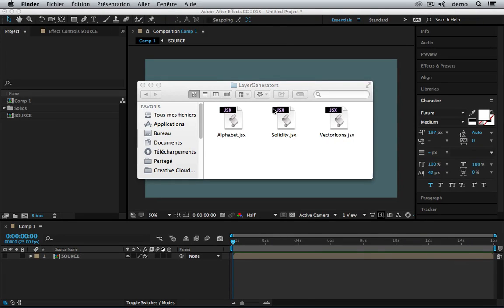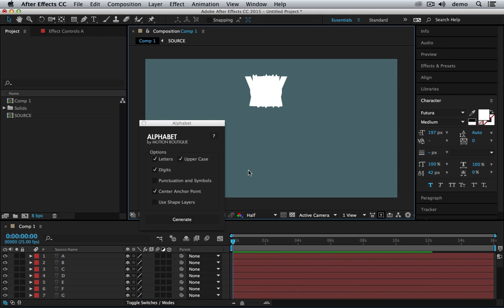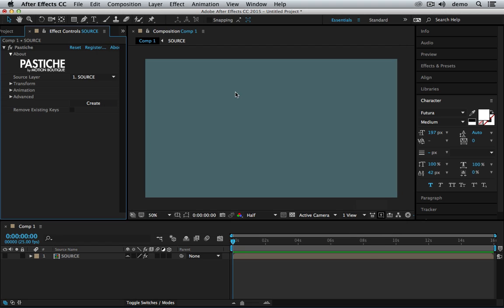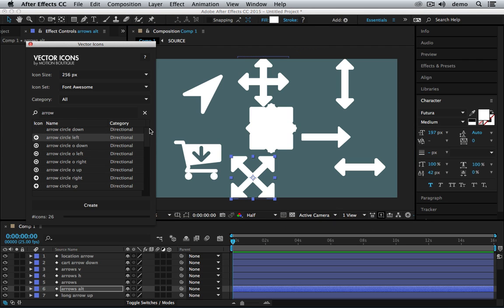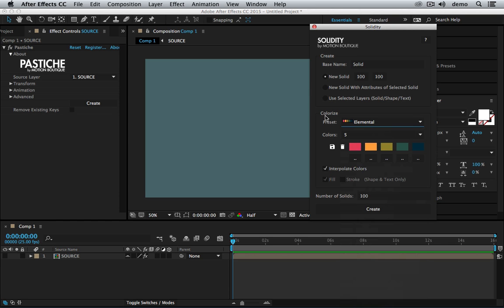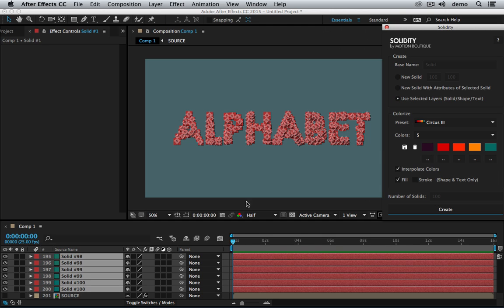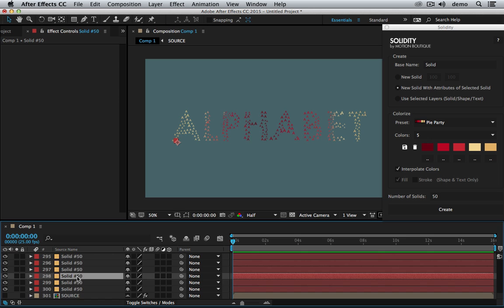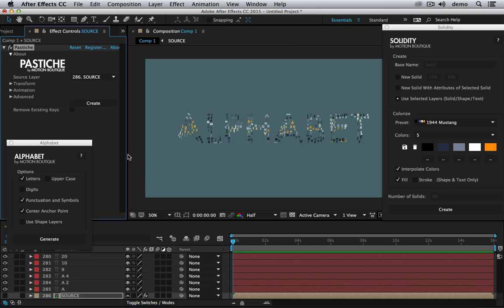LayerGenerators Quick Start Guide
A collection of 3 tools for After Effects to automate the creation of layers.